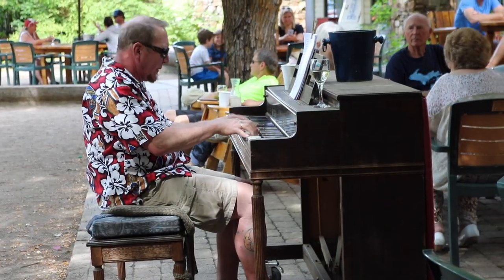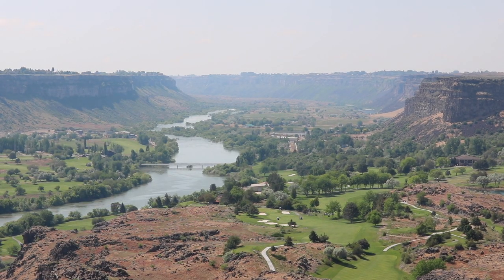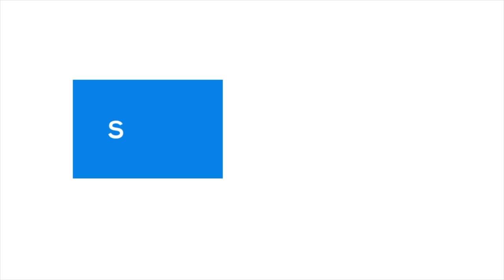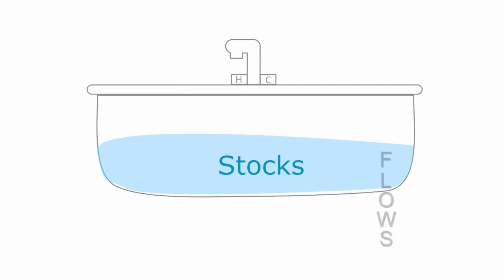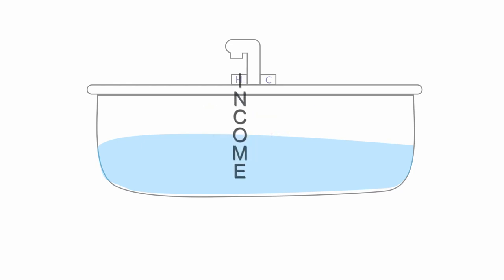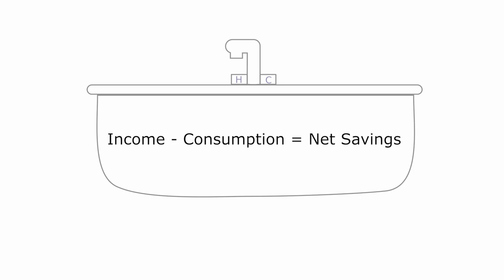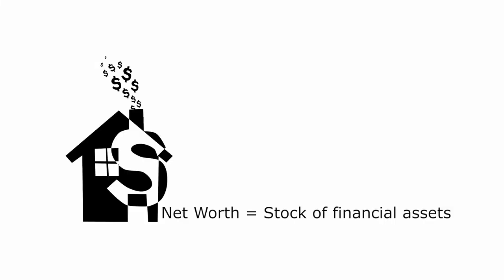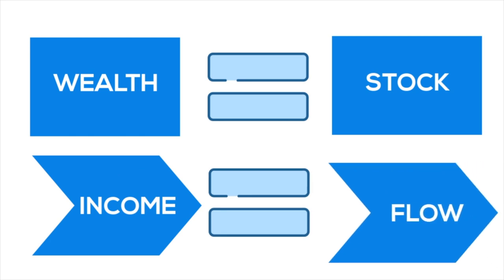Rural Wealth -The concept of wealth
This video introduces you to the Comprehensive Rural Wealth Framework. This framework was developed by scholars associated with the Rural Policy Research Institute (RUPRI) and the Economic Research Service of USDA. The learning objectives of this video are to define wealth and to provide a foundation for later modules that focus on measuring rural wealth and identify strategies for rural wealth creation. We include eight types of assets or capital in our definition of comprehensive wealth: Physical capital, financial capital, human capital, intellectual capital, political capital, natural capital, social capital, and cultural capital. These capitals represent a robust and comprehensive measure of both tangible and intangible wealth and create the basis for assessing current and future well-being.